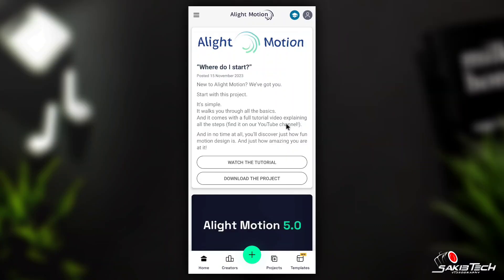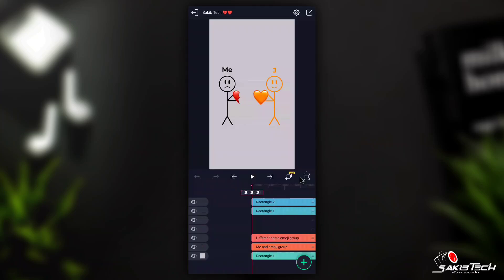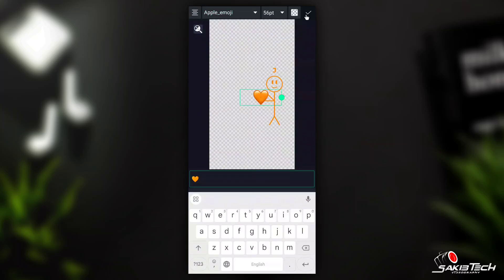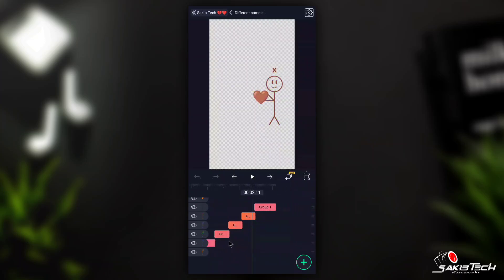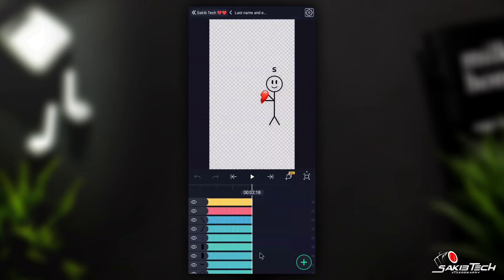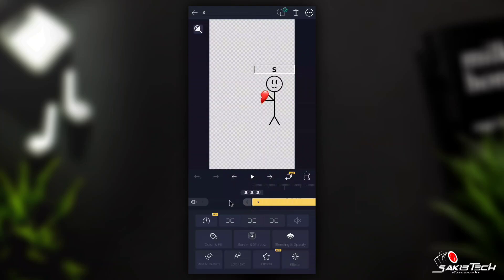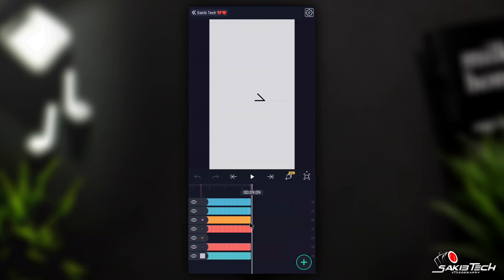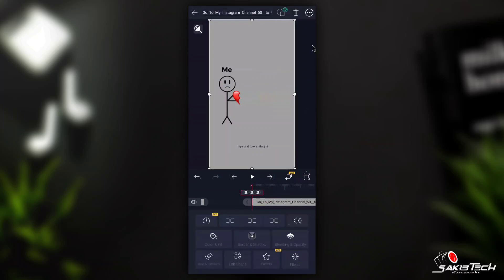New Trending Sad Status Video Editing In Alight Motion | Name Letter Status Tutorial | Sakib Tech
We Upload Regular Tech Videos In This Channel In Bengali.

             • 🆃🅷🅰🅽🅺   🆈0⃣🇺  🆂🇴  🅼🇺🅲🅷 •

〓 KEYWORDS —≽
New Trending Sad Status Video Editing In Alight Motion
Name Letter Status Tutorial
New Viral Sad Status Video Editing In Alight Motion

Sakib Khan
From - West Bengal, Bankura ( India )

         • 🆃🅷🅰🅽🅺   🆈0⃣🇺  🆂🇴  🅼🇺🅲🅷 •